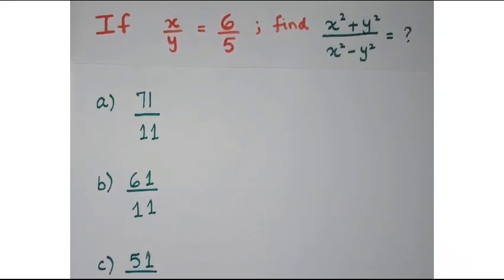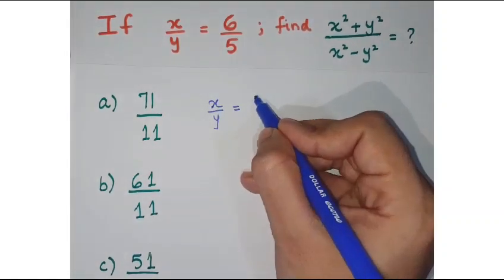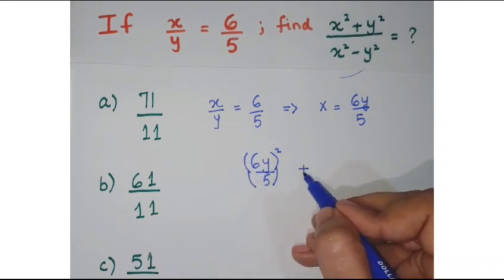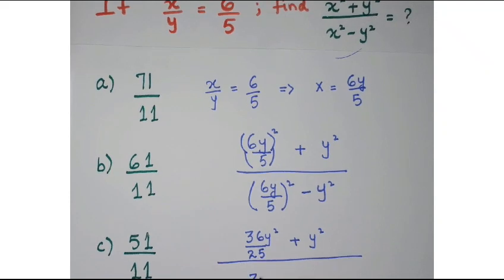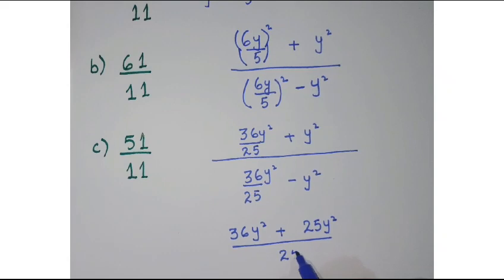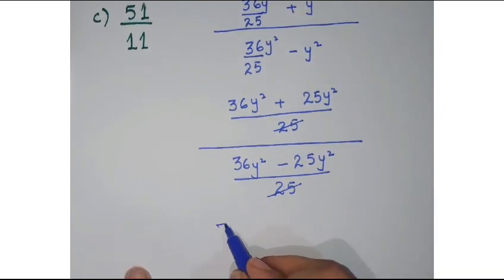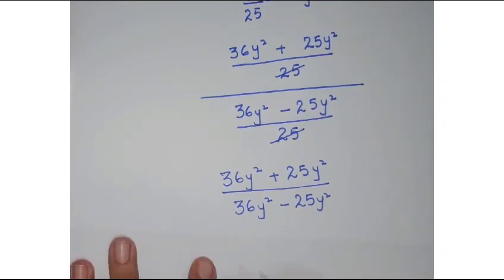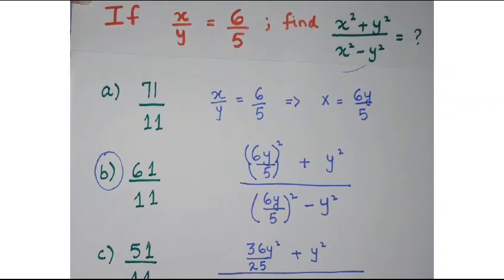Math Olympiad question | Trick to solve | A nice exponential question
Hello friends !..in this video I am going to solve the algebraic quation from the maths Olympiad test paper...I am guiding you the tricks to easily solve the Olympiad challenges.I hope you like my video..
Brazil math

I tackle a tricky power problem. Join me as I break down the problem step by step and provide a clear solution. Get ready to level up your algebraic skills! 🧮🚀

difficult math olympiad
easy math olympiad
most difficult math olympiad question
easiest math olympiad question